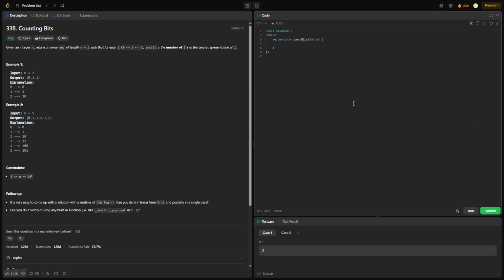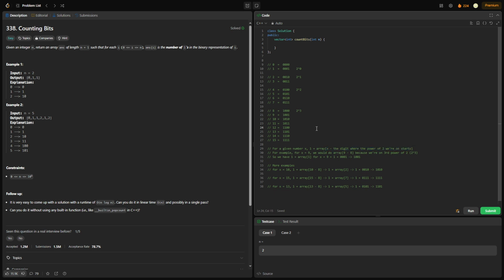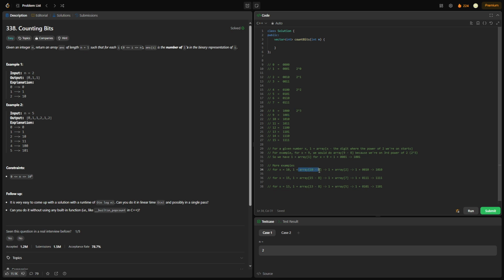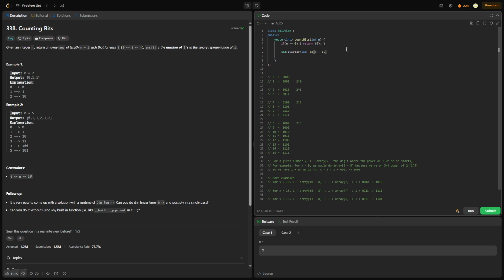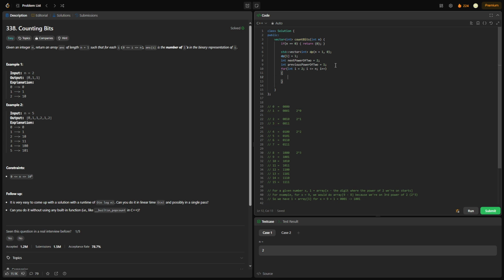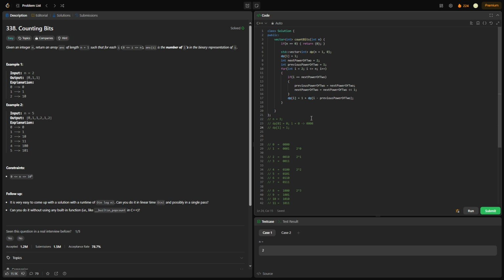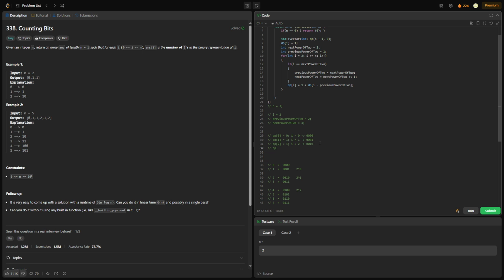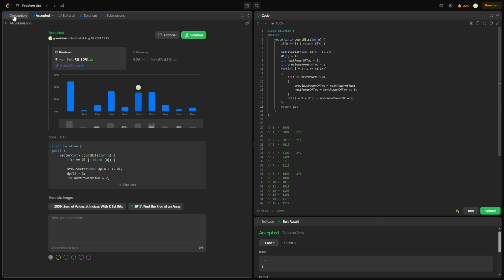LeetCode 338. Counting Bits (C++)